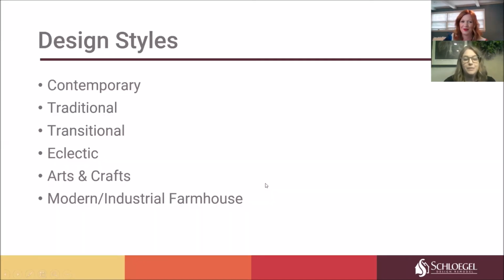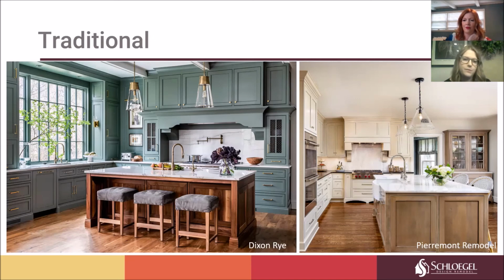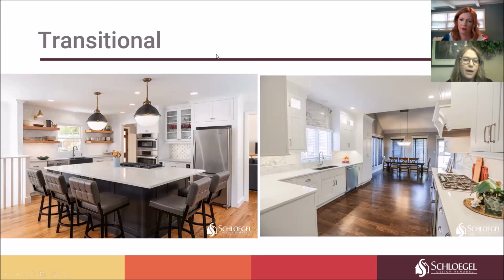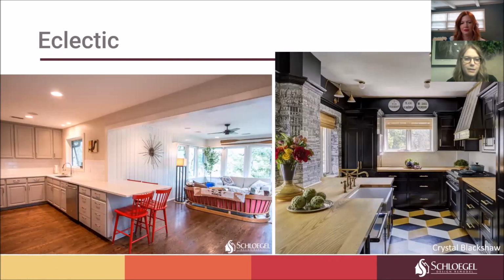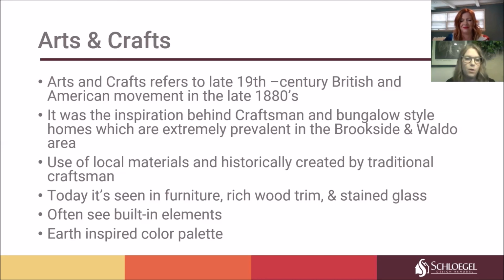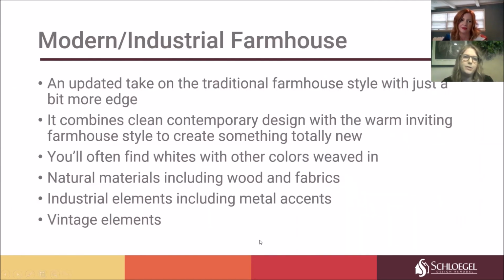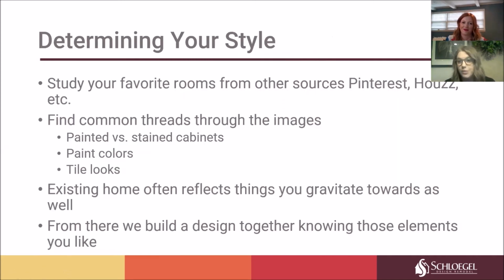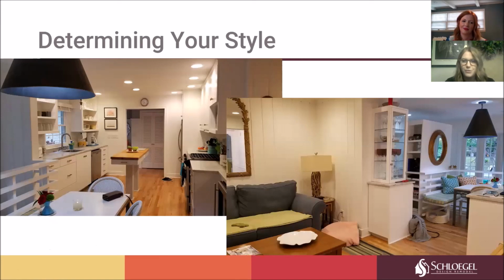Finding your design Style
Nina Schmidt, Design Consultant at Schloegel, goes through six different design styles and what sets them apart.